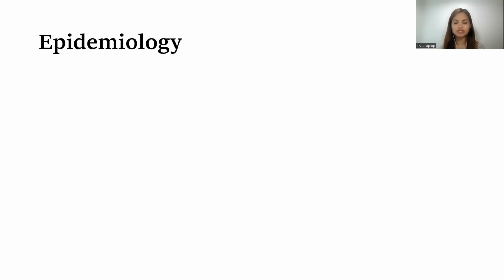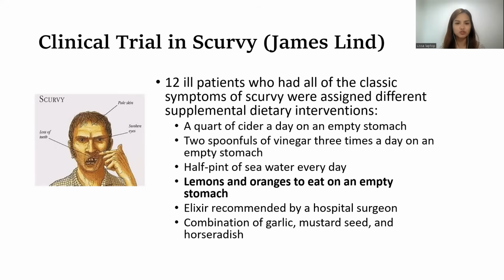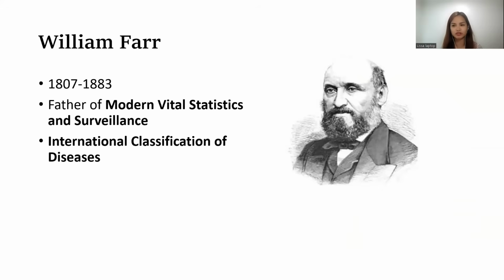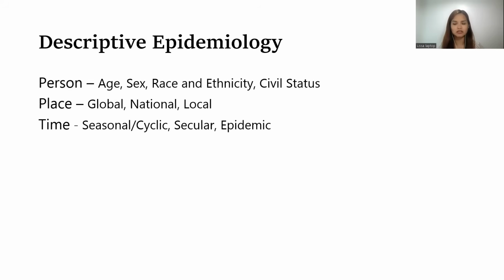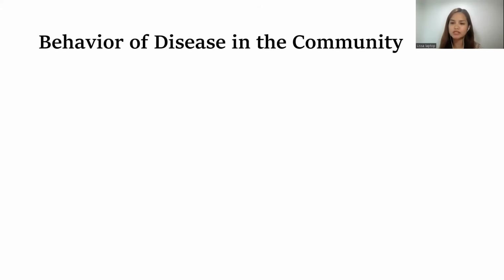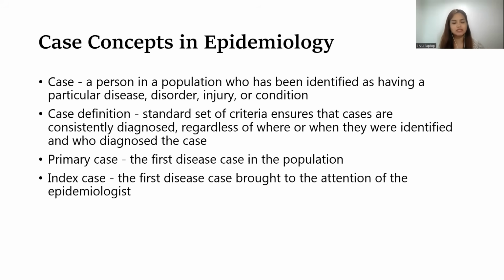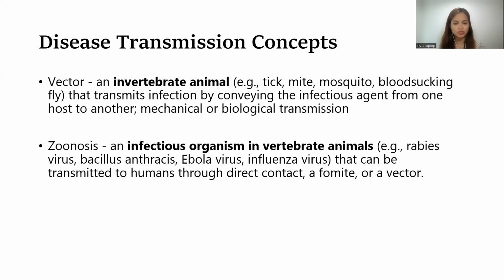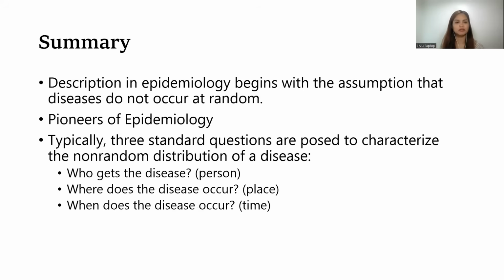Intro to Epidemiology Lecture 2024